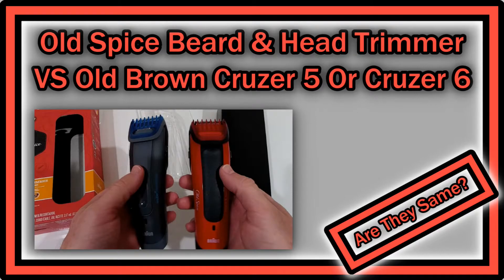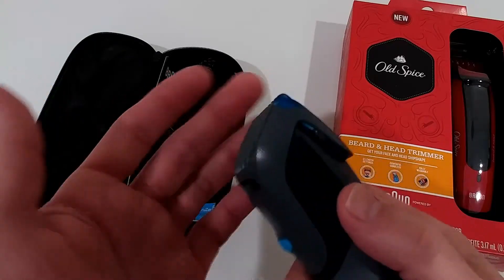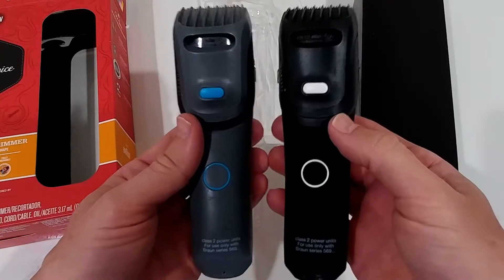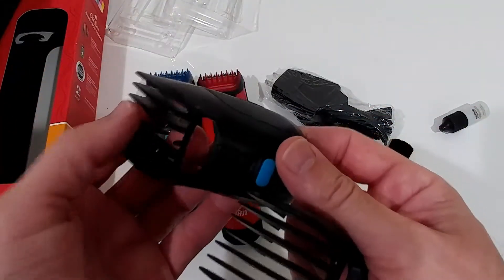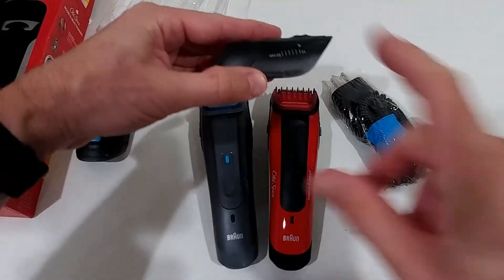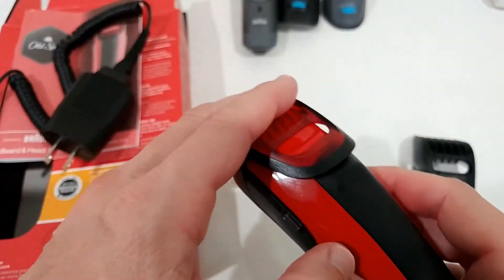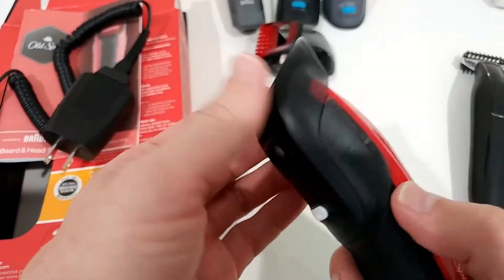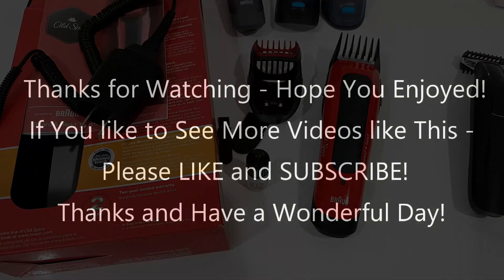Old Spice Beard & Head Trimmer powered by Braun RedBlack Is This The Old Braun Cruzer 5 Or Cruzer 6?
If you had a Braun Cruzer 5 or 6 and need to buy a new one, but can't find the listing any more or you're just looking for a cheaper alternative, there's a chance to get the Old Spice Beard & Head Trimmer for just above $20 on Amazon with this

But of course the big and important question is: is it really the same as the Braun Cruzer 5 or the Braun Cruzer 6? Watch and see this review.